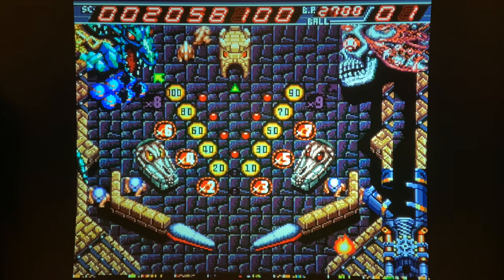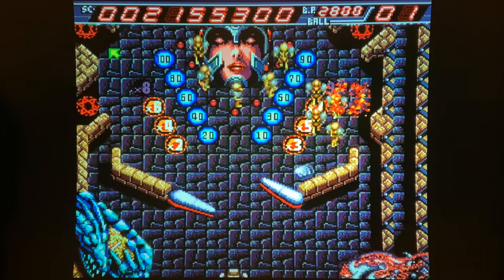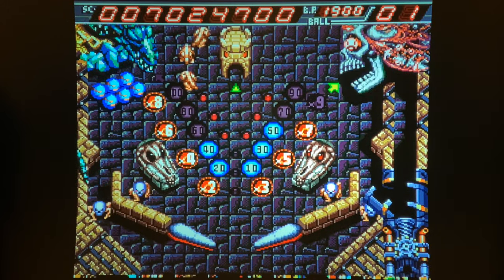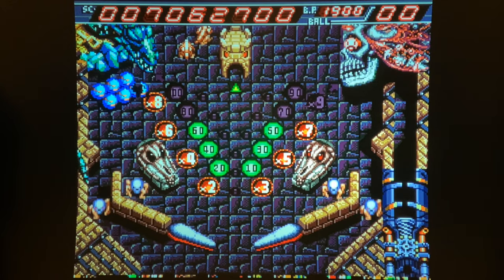Pulling out the Old DLP TV for Some Retro Gaming in the Nook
So I was thinking about how tired my eyes feel when playing games on our LED/LCD TV so I decided to go back to my old set from 2004. This is a Samsung DLP TV and while it has a few quirks I may or may not be able to work out with some tweaks, I'll be using it going forward till it buys the farm.
It has the ability to project 720p or 1080i, along with several old resolutions available to computers. Yeah, it's old DLP tech, 20 years old now for that matter, but it is so easy on the eyes that I can play on it for hours. It also makes lower-resolution games look pretty nice somehow.